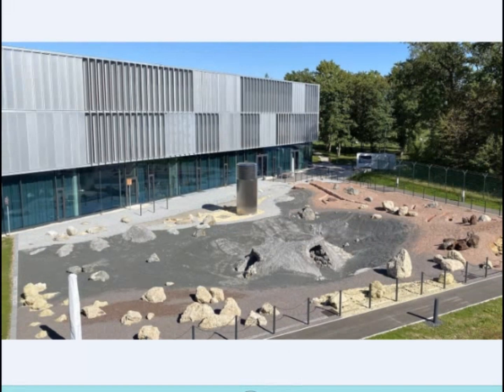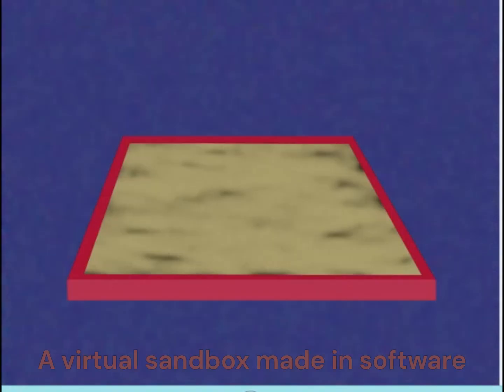TalkUniv20241126 "Sandbox"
An explanation of the term "sandbox", where a controlled environment is used to test or contain something.